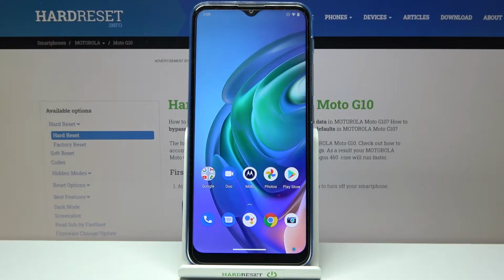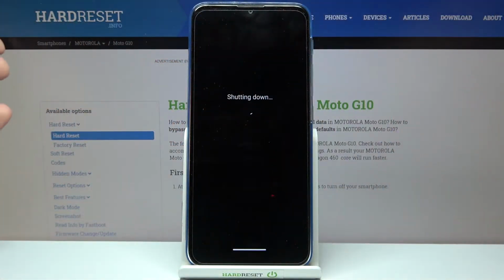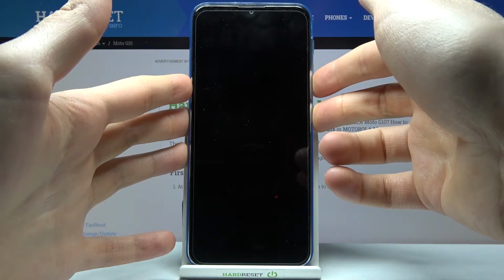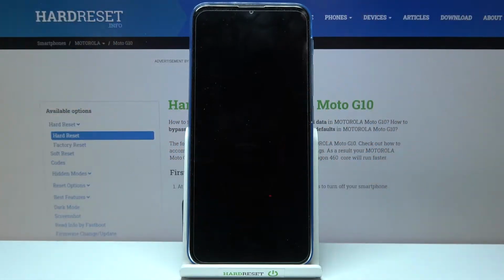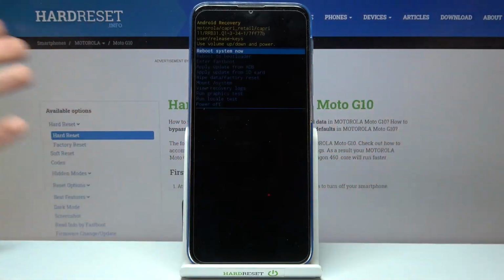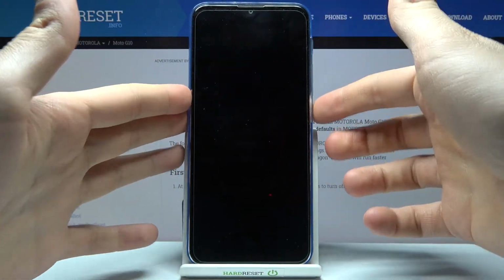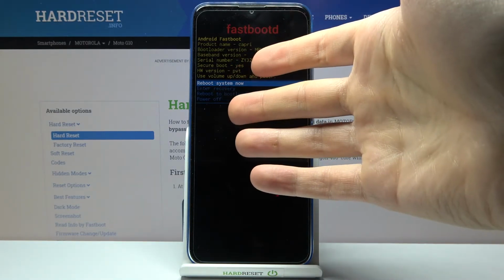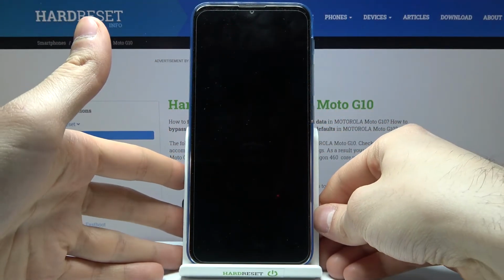Fastboot Mode in MOTOROLA Moto G10 – How to Enable Fastboot Features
Read more info about MOTOROLA Moto G10:
Do you wonder how to smoothy restore backups, change the splash screen or even flash system updates in MOTOROLA Moto G10? Are you looking for a solution to enable fastboot mode in MOTOROLA Moto G10? Come along with the tutorial, where we explain to you how to use combination of keys to successfully boot fastboot mode in MOTOROLA Moto G10. If you want to flash recoveries, bootloaders, and kernel to MOTOROLA Moto G10, follow the above guide and enable fastboot mode in your Motorola device. Visit our HardReset.info YT channel and watch many useful tutorials for MOTOROLA Moto G10.

How to enter fastboot mode on MOTOROLA Moto G10? How to boot fastboot mode into MOTOROLA Moto G10? How to open fastboot mode in MOTOROLA Moto G10? How to get access to Motorola Fastboot Mode? How to exit fastboot mode? How to quit fastboot mode in MOTOROLA Moto G10?